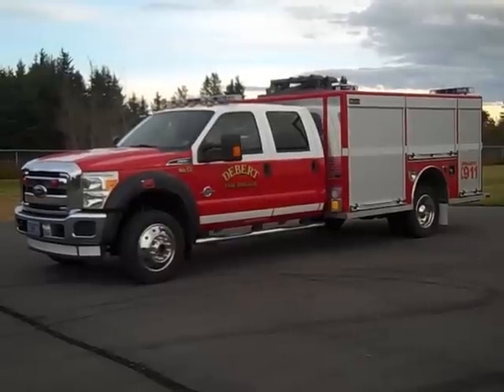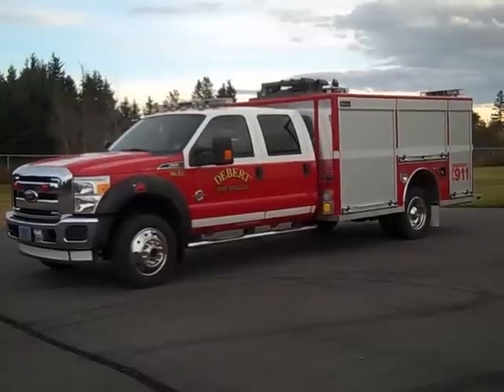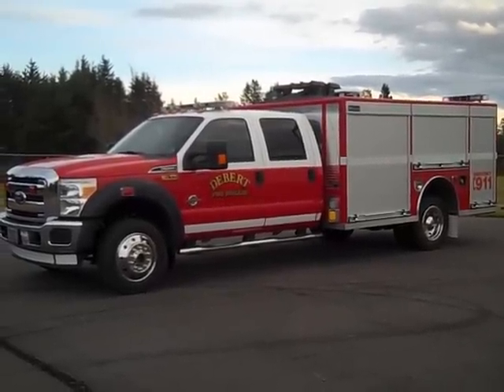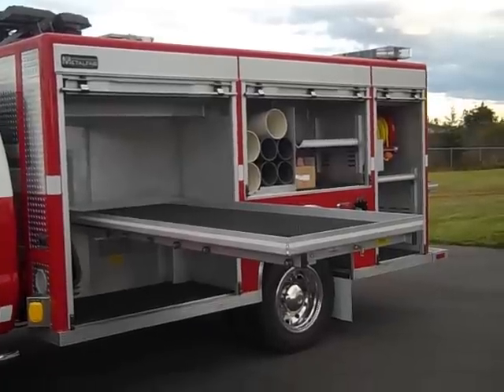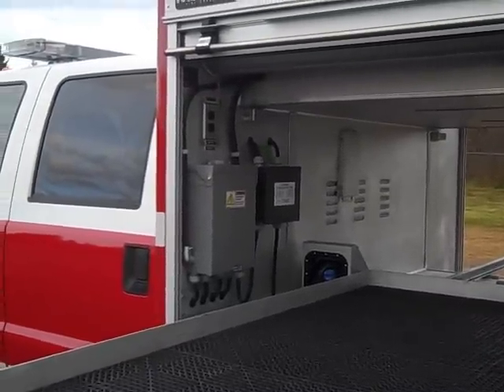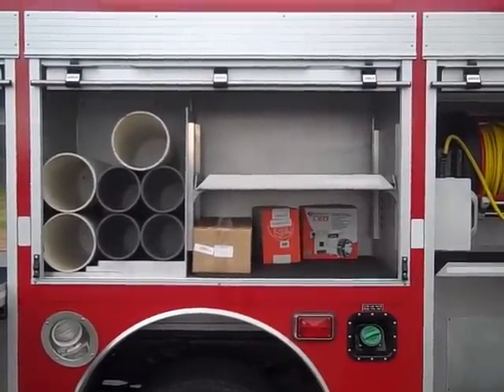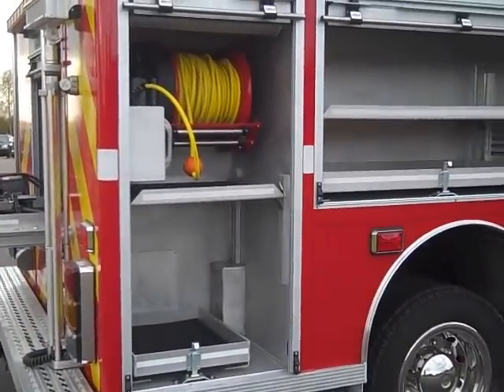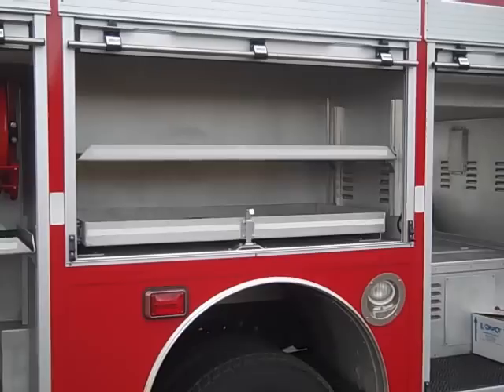Debert, NS Metalfab Ltd Walk Around Rescue Metalfab Ltd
This is a brief video of a recently delivered unit to the Debert, NS Fire Brigade.